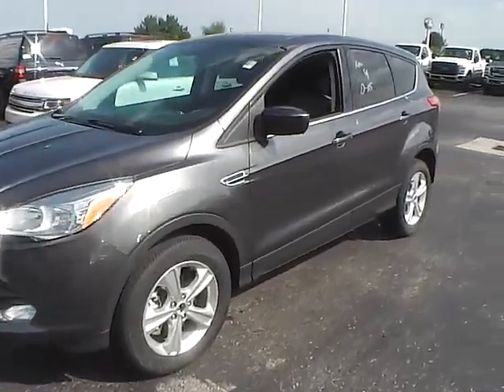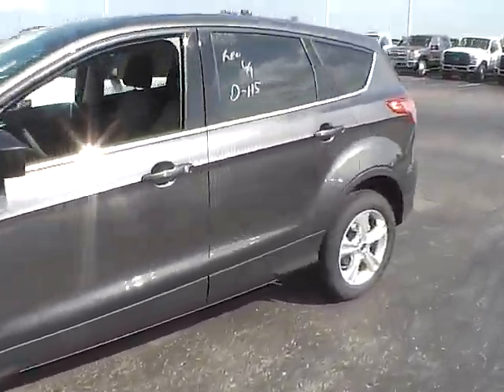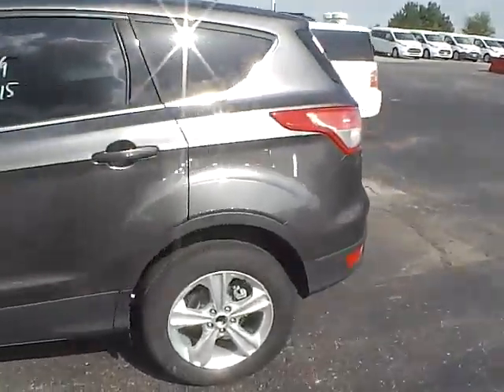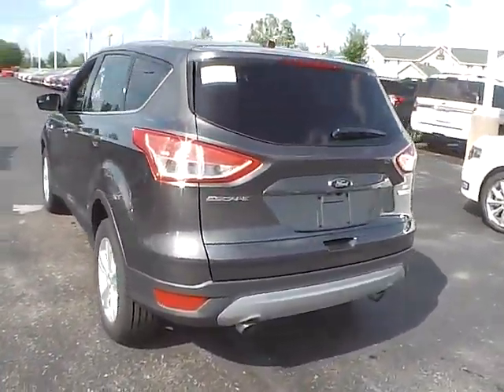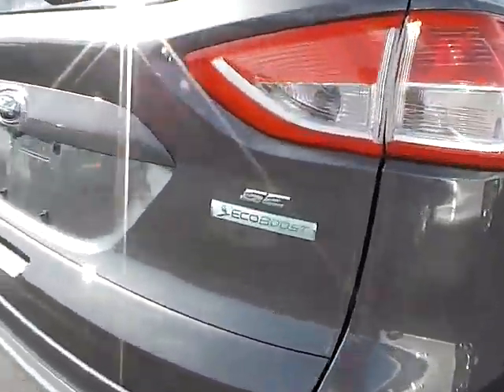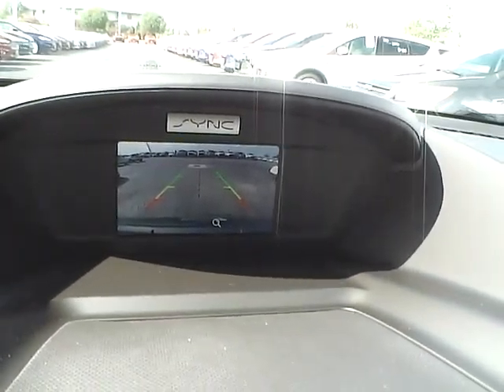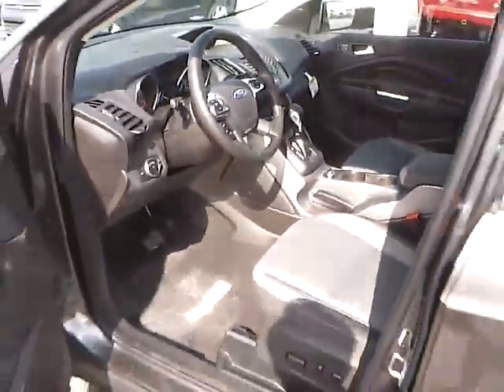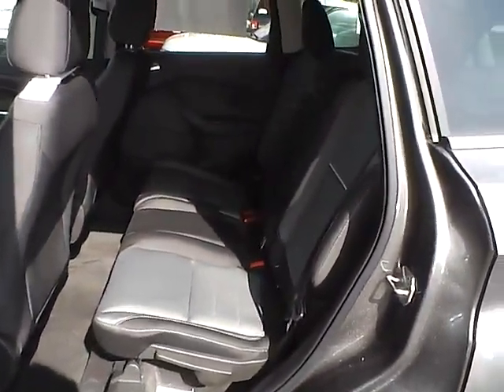2015 Ford Escape SE For Sale Columbus Ohio